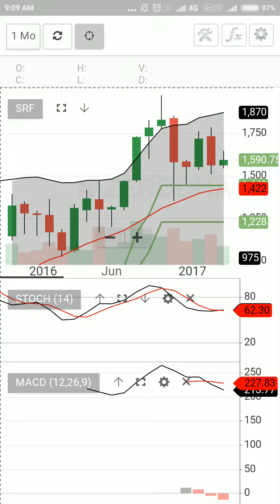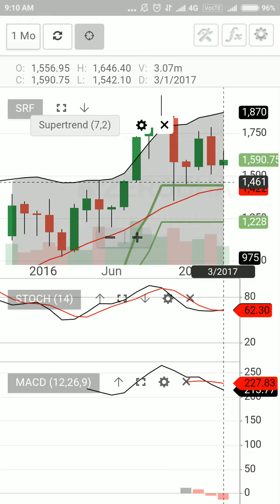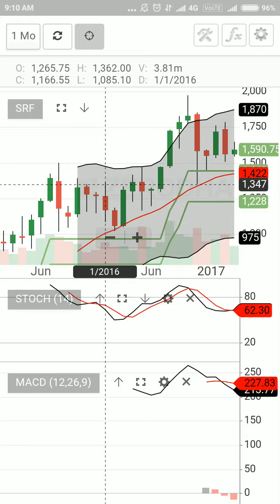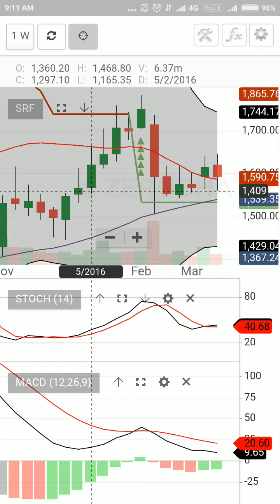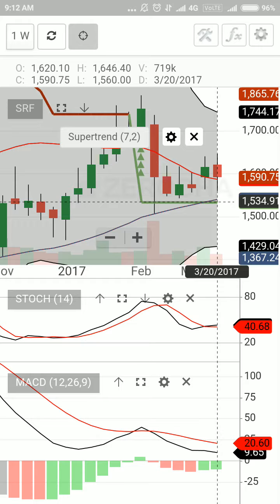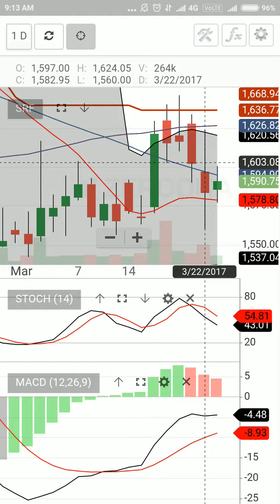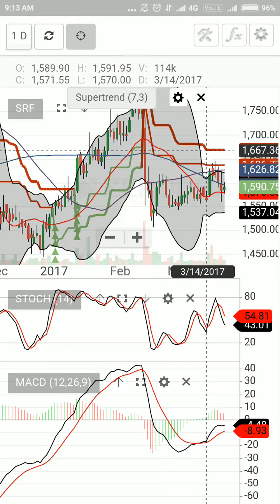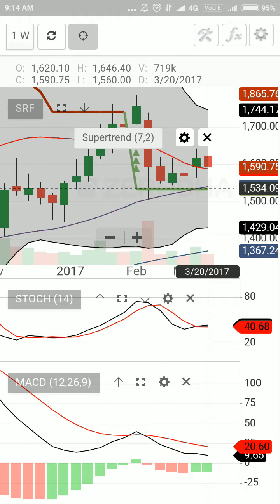hOW TO FIND GOOD Stock - SRF this time